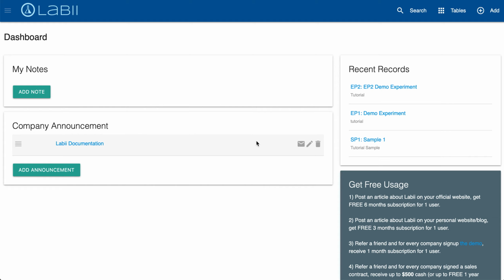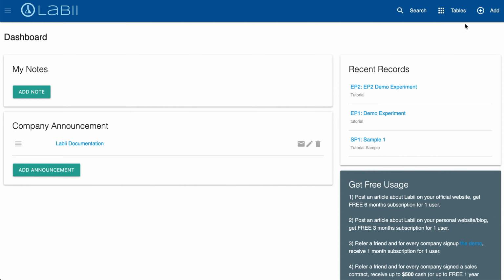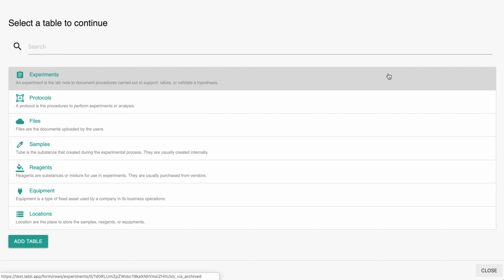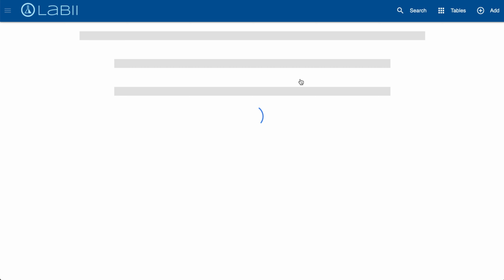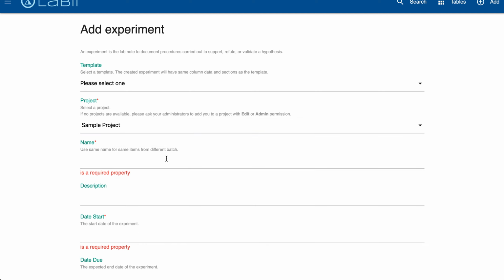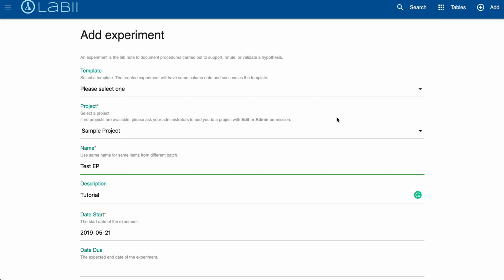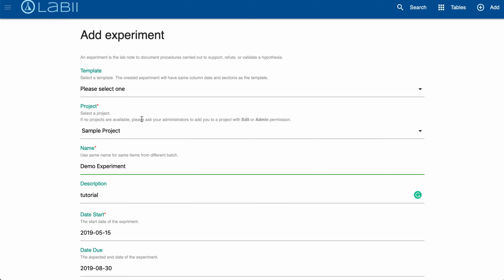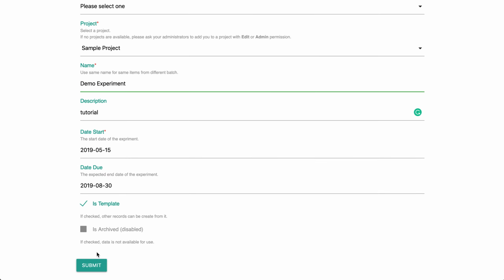Add a record at Labii electronic lab notebook (ELN) (replaced)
Labii helps scientists from biotech and pharmaceutical companies document, manage and interpret research data with electronic lab notebook (ELN) and laboratory information management system (LIMS).